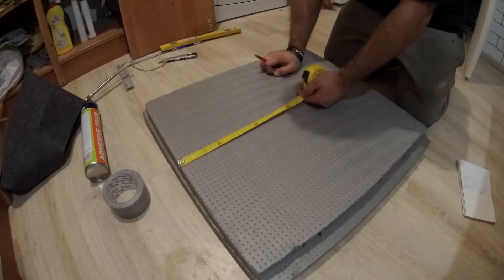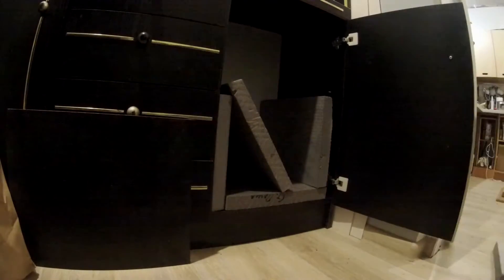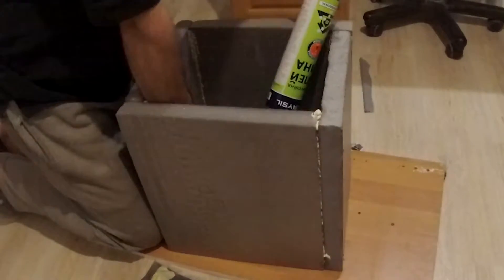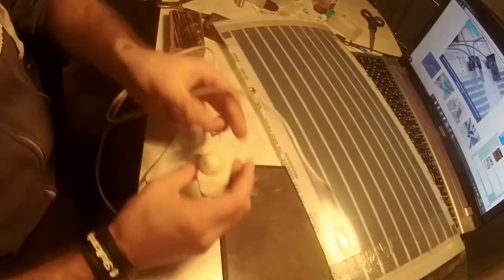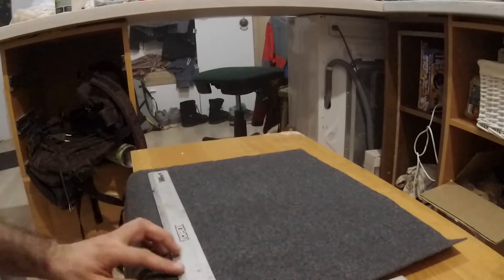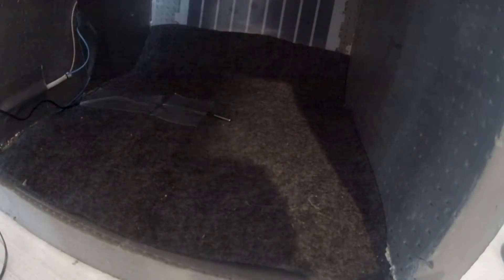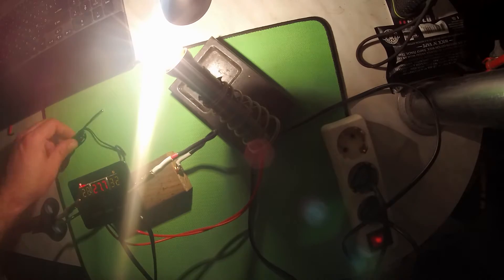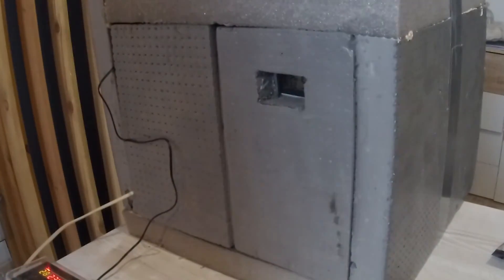🍄 Shroom Academy Incubator for mashroom cultivation. Mushroom Spawning box DIY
Incubation or Spawning box is a very important tool since it gives an opportunity to maintain different temperature conditions required for mycelium development. Some species need 30°C while others would require 24C° or even 18°C. See how we make our own version of this enclosure which then is used for placing jars or bags with mycelium.

timeline:
00:00 Tools and components
00:15 Measuring styrene
00:30 Cutting styrene
00:45 Temporary assembly with nails
00:55 glueing up with adhesive foam
01:15 removing excessive adhesive after curing
01:45 Soldering the heating pad
02:15 Measuring and cutting a piece of felt to be place at the box bottom
02:30 Attaching tape-enforced heating pad into the box
02:50 Cutting out the door
03:10 Attaching thermal regulator
03:20 setting up thermal regulator
03:40 Temperature range 28-32 degrees Celsius
03:50 Thermal sensor is placed at the bottom center of the box
04:04 Box is complete